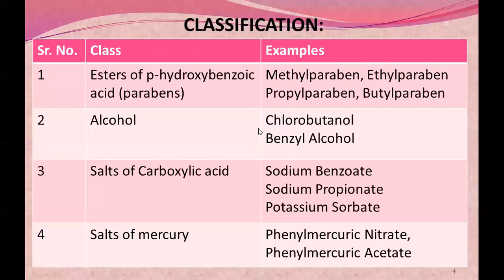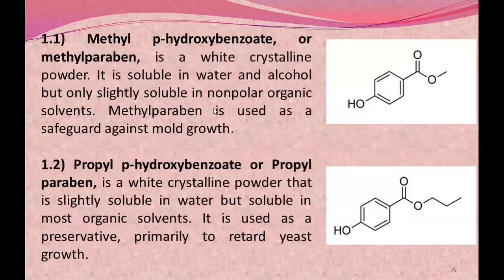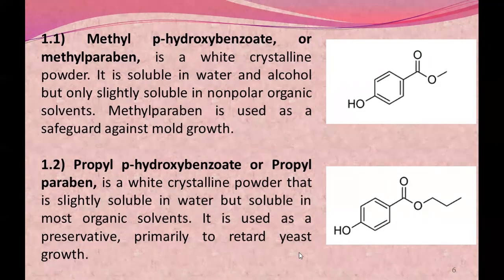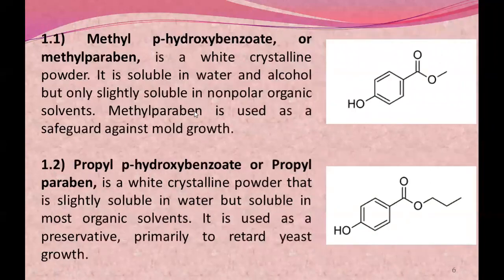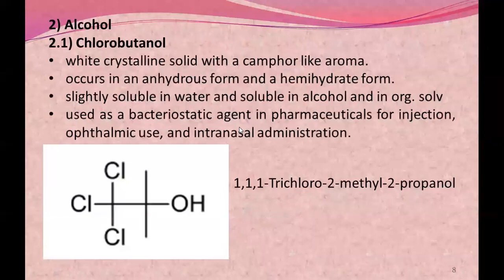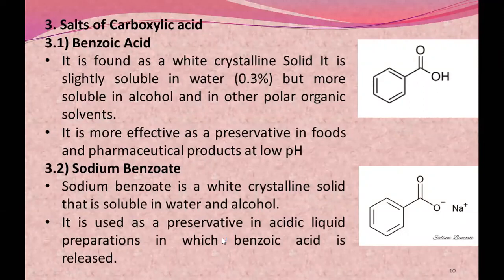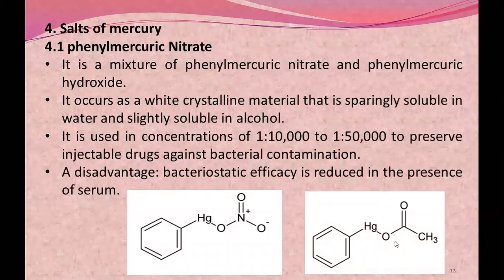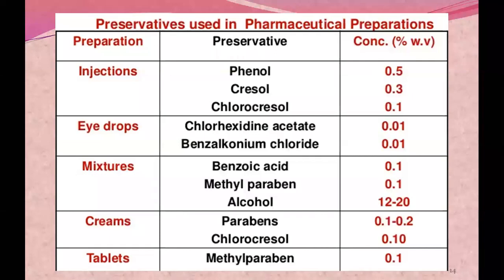Medicinal chemistry Preservatives